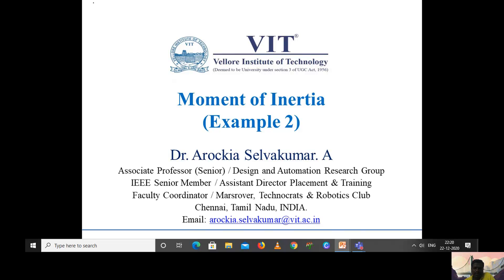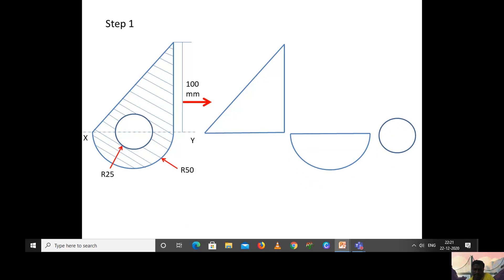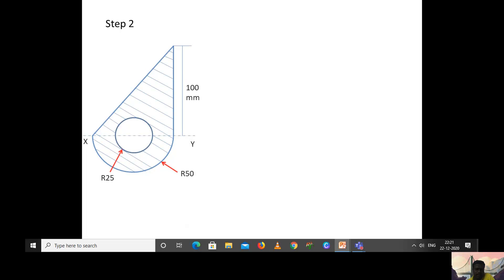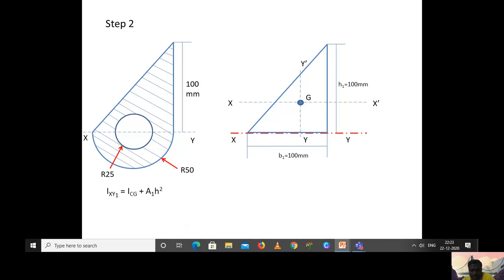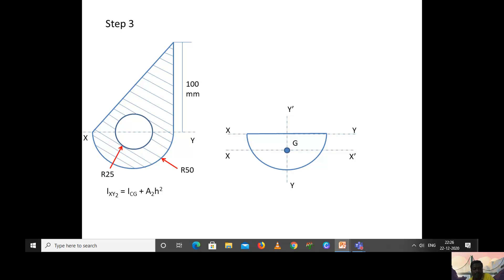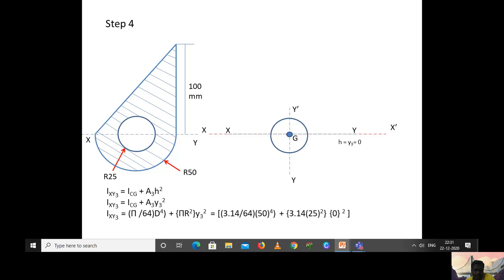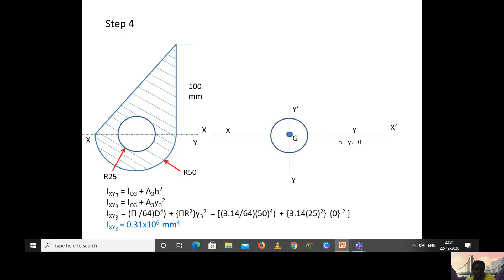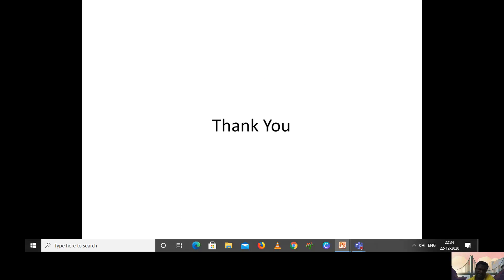How to Calculate Area Moment of Inertia about given XY axis?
Engineering Mechanics
Composite Area
Parallel Axis Theorem
Area Moment of Inertia
Problem with Solution